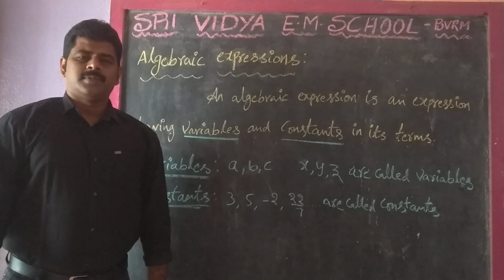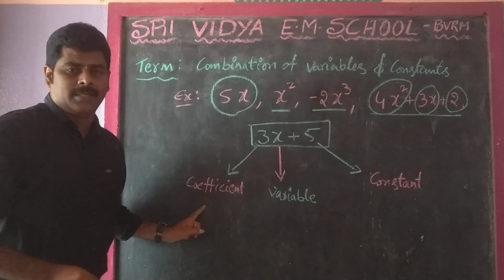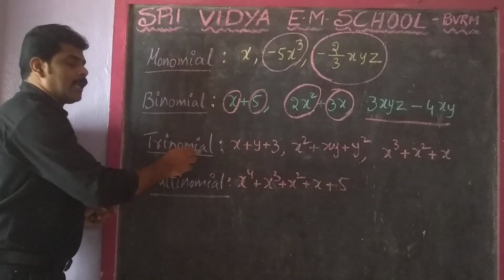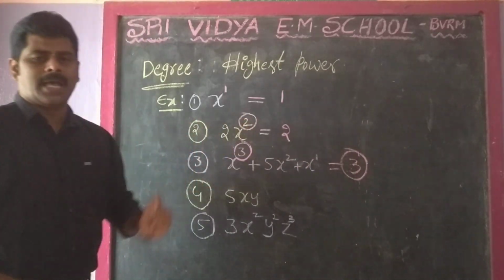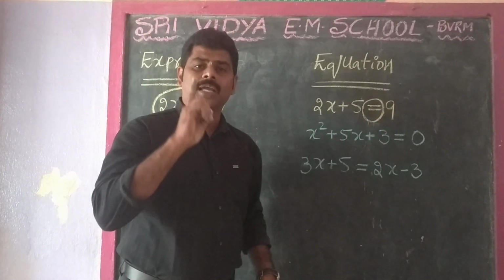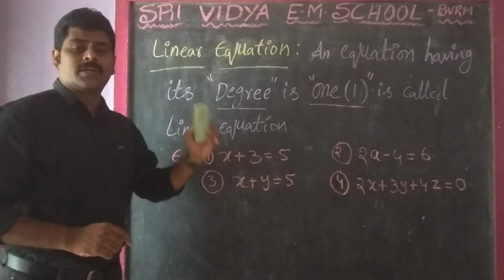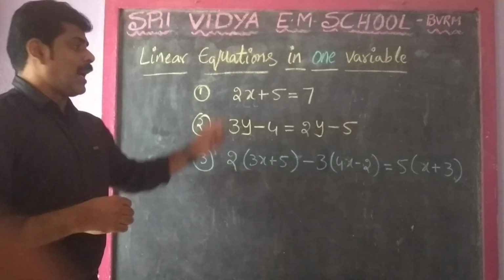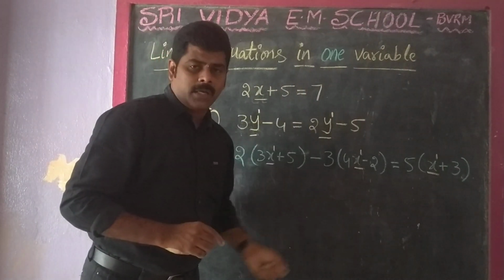LINEAR EQUATIONS IN ONE VARIABLE, Part-1, 8th class, maths, SRI VIDYA E.M. SCHOOL.., BVRM